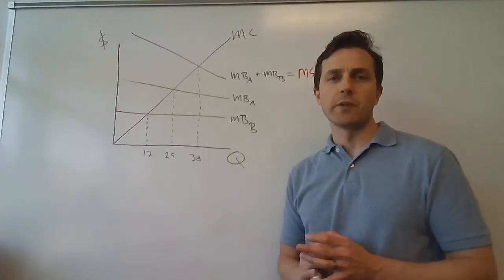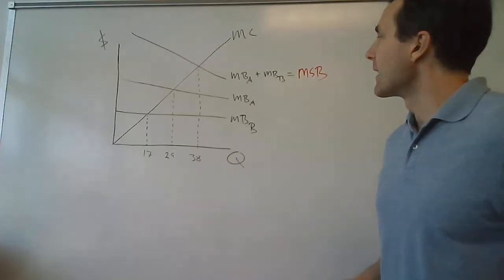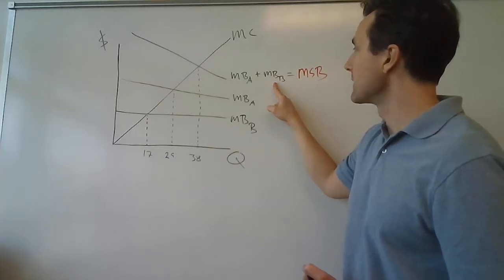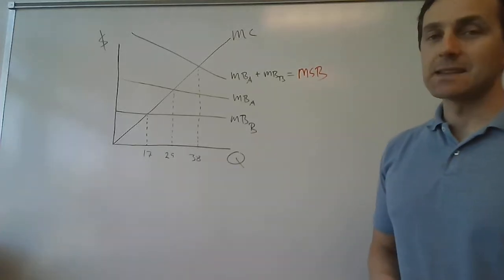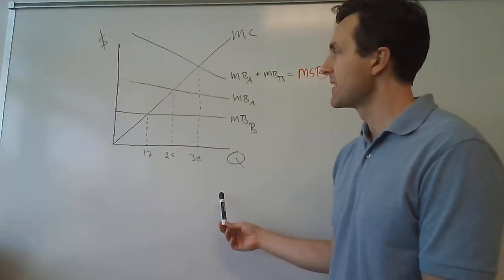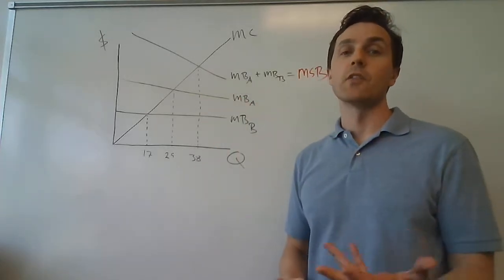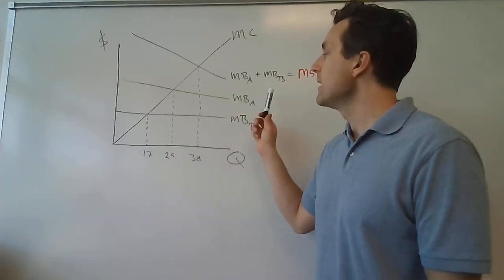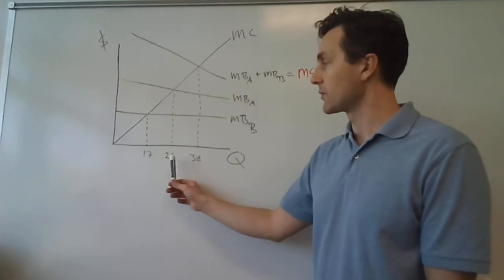Finding the Privately-Optimal Level of a Public Good (graph version)